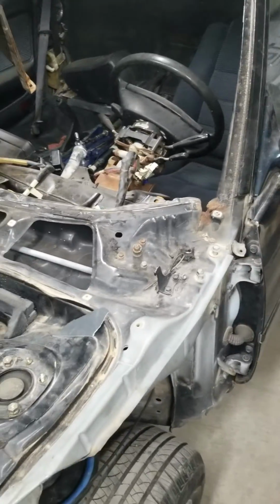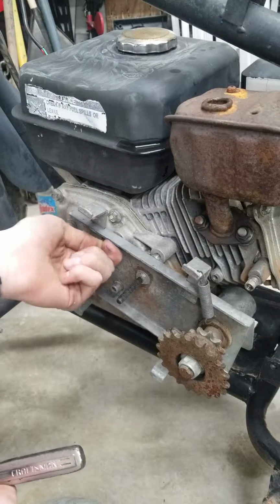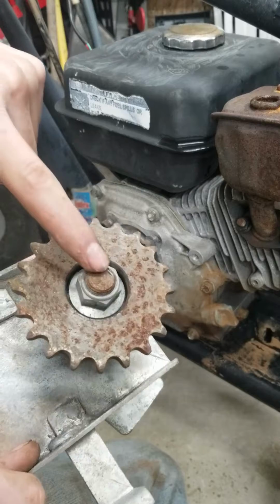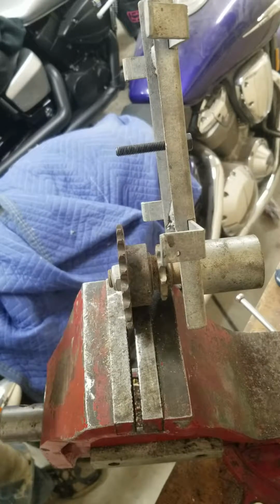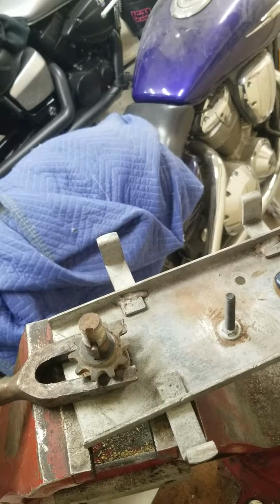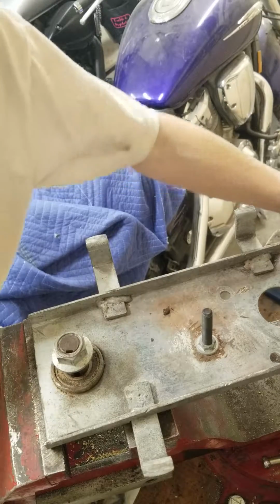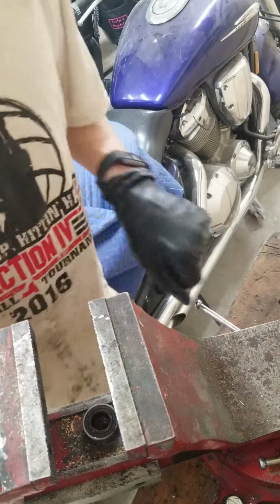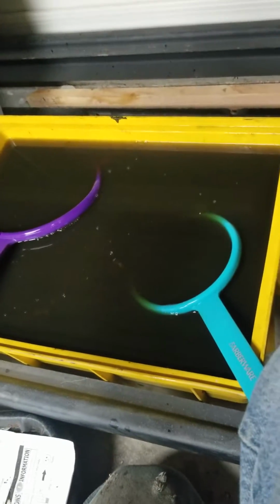Part 1 of Mini Bike Disassembly